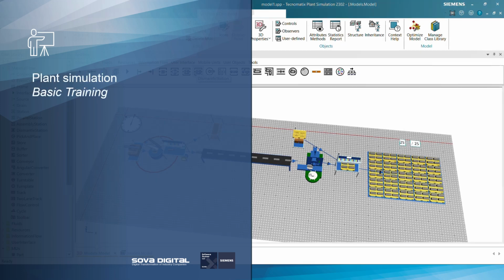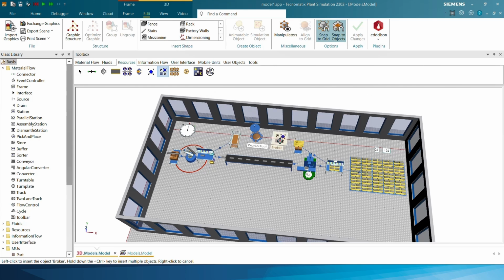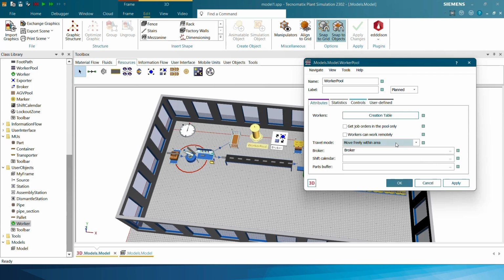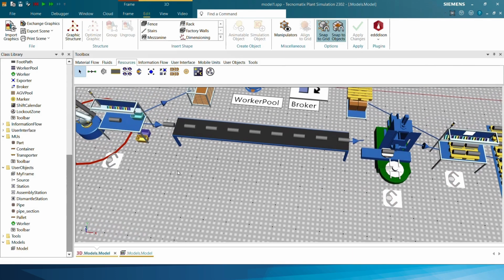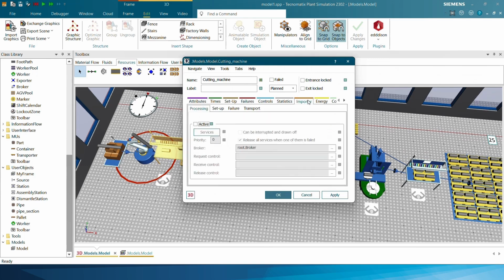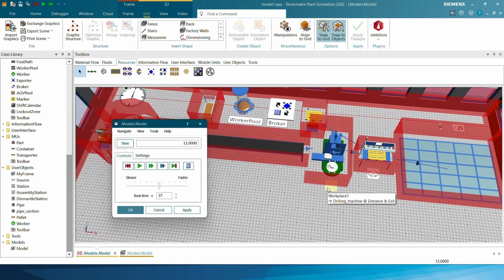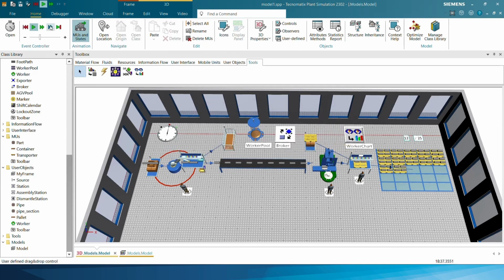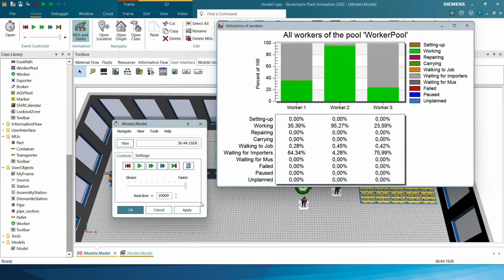Plant Simulation Tutorial: Workers, Resources, Factory walls, and Worker Statistics | Lesson 18